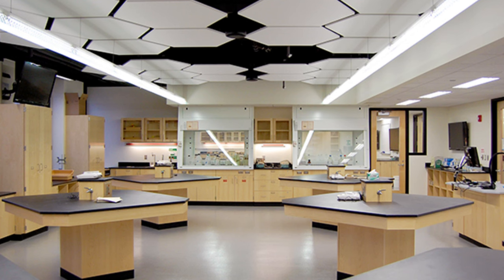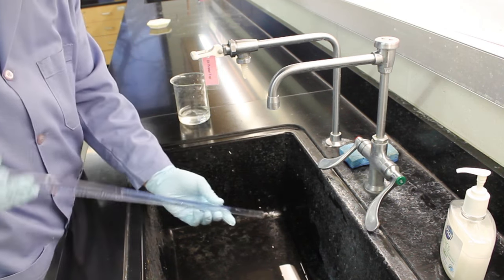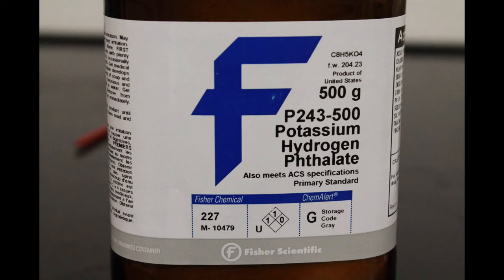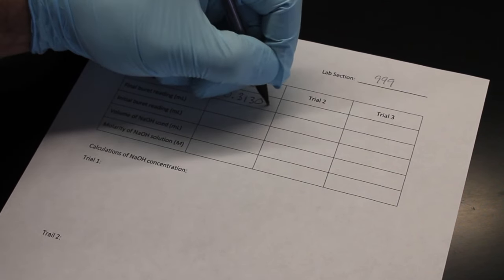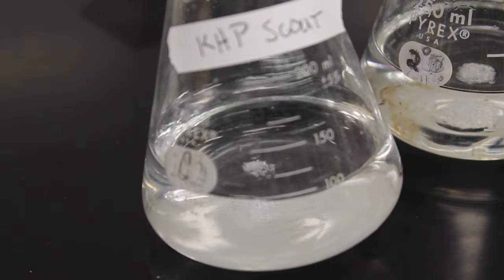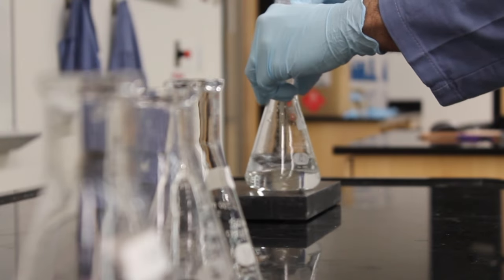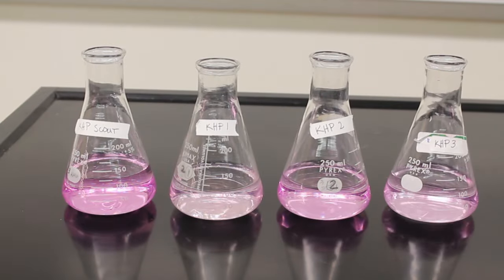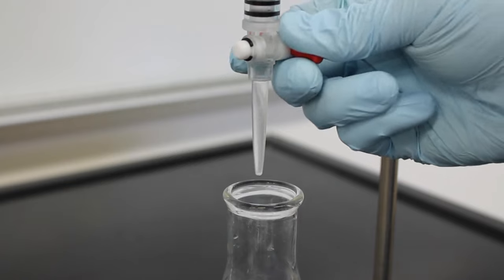Titration Video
This video shows the proper technique for doing a titration in the undergraduate chemistry laboratory.

Also see the UNL buret video for more in depth detail on how to clean your buret